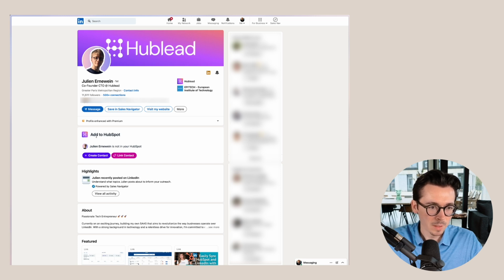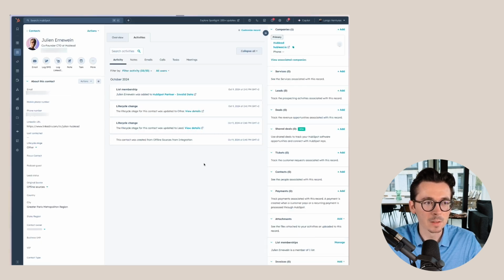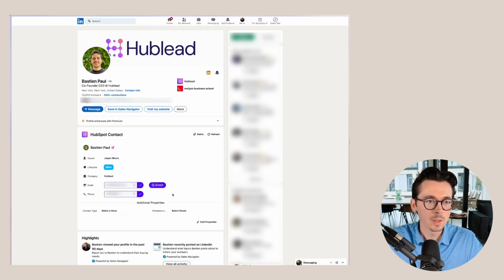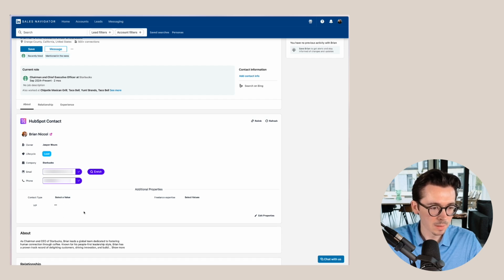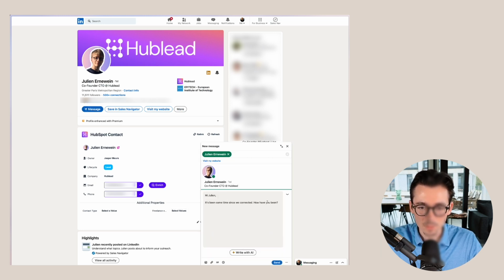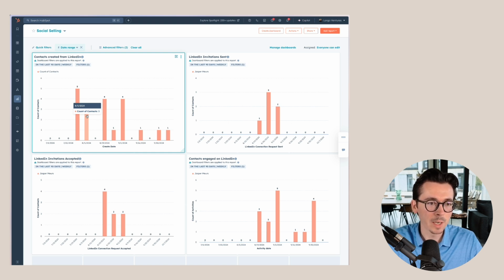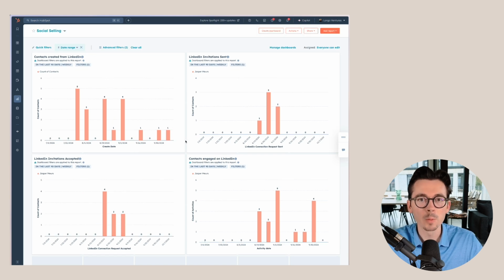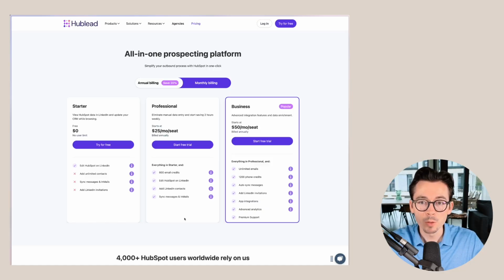Add LinkedIn Contacts to HubSpot with One Click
Creating new HubSpot contacts every time you have a new connection on LinkedIn can be tedious work. On top of that, there are things you need to constantly look out for, such as typos or duplicate information. Well, there is now a Chrome extension which does all of this for you with just the click on a button!

In this video, I will walk you through the installation process of Hublead as well as how create HubSpot contacts straight from LinkedIn and how to make sure they stay updated.